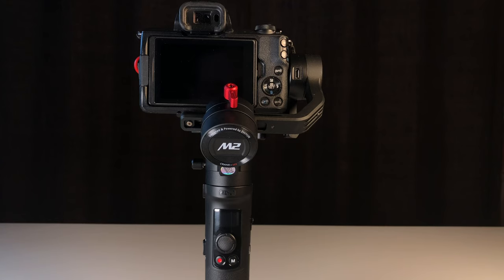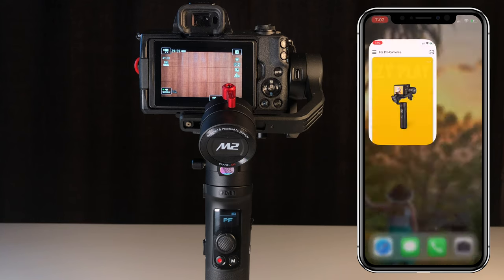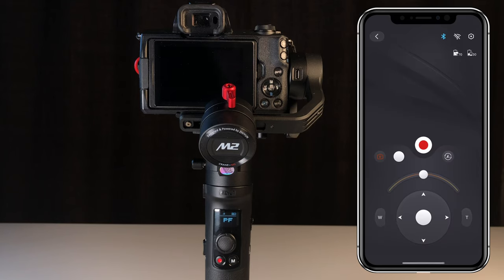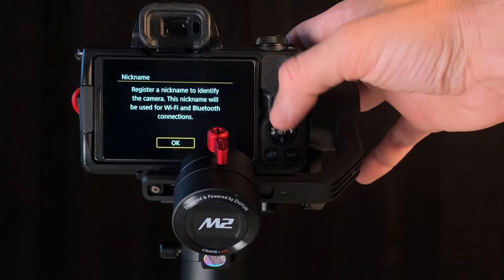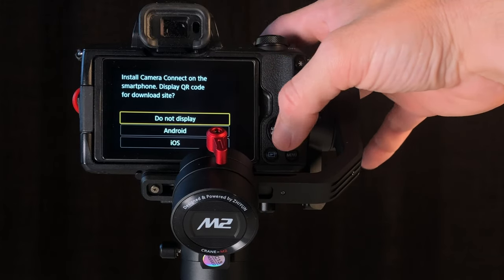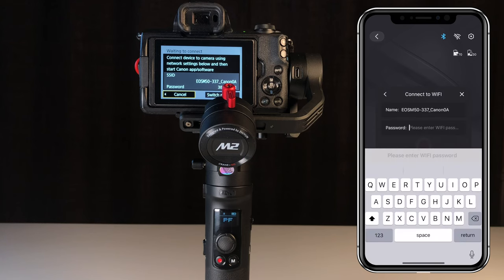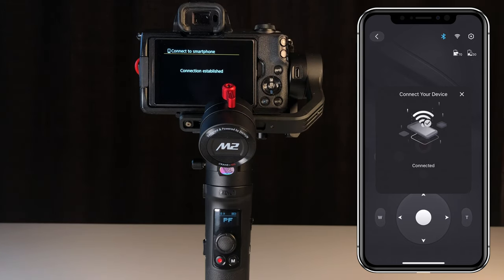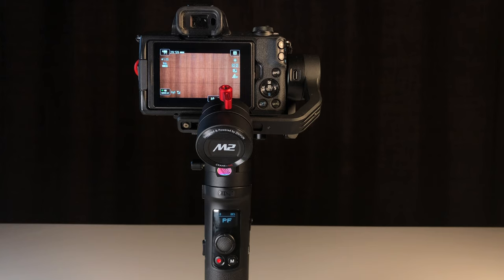Connect Canon M50 and M2 Gimbal | Start and Stop Recording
In this quick video Ill show you how to link a Canon M50 to the Zhiyun Crane M2 gimbal. If you haven't seen our other videos on the Crane M2 check them out here. Zhiyun sent us this gimbal for review and for us to start using while we travel!

Zhiyun M2 Overview - balancing different cameras and initial thoughts
Zhiyun M2 + M50 Vlog Setup